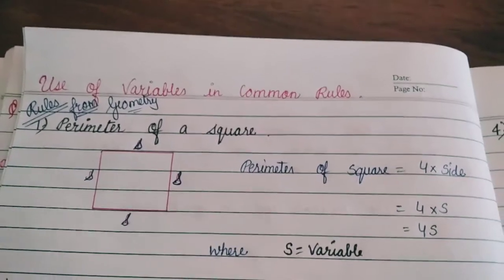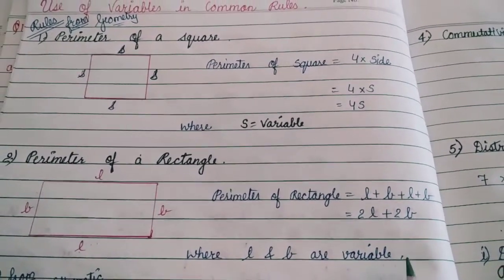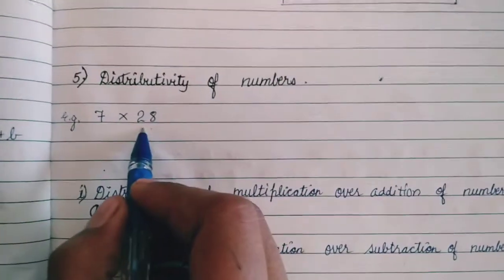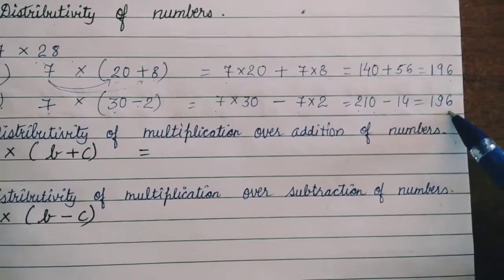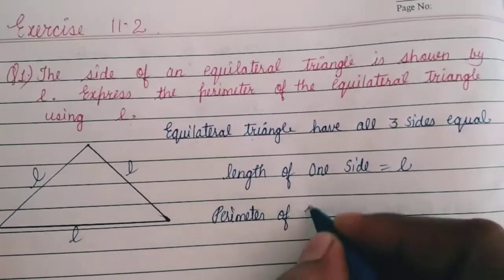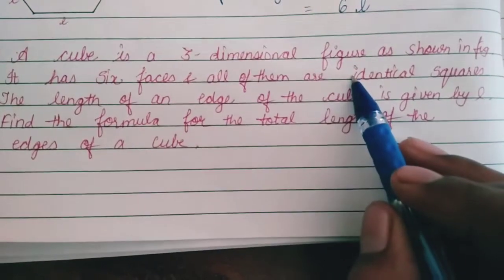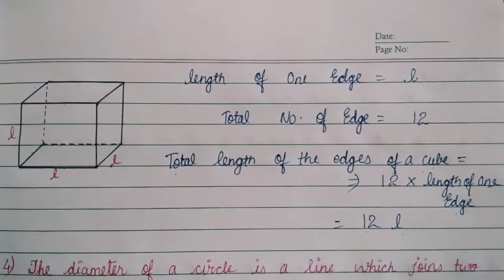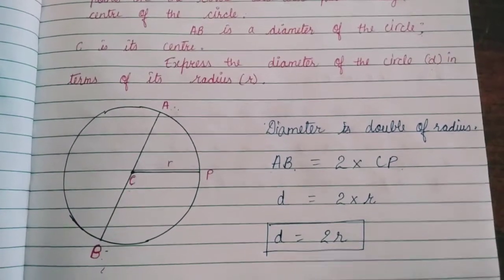Mathematics/Class-6/Chapter-11/Algebra/Exercise 11.2/Q 1 and Q 5/Full Solution